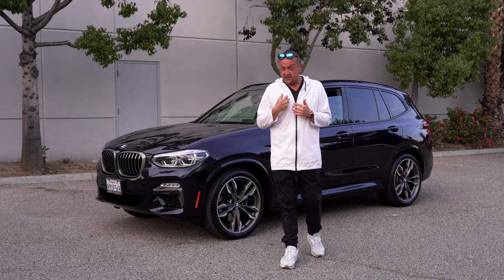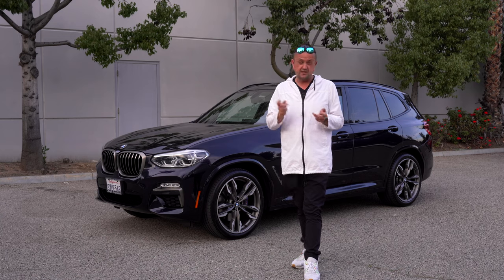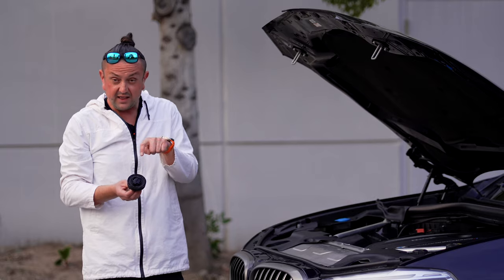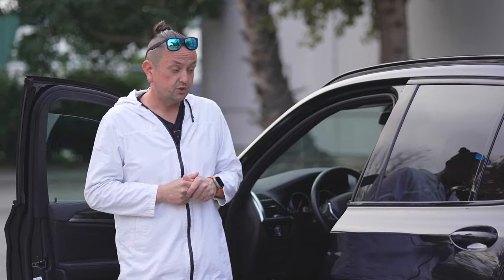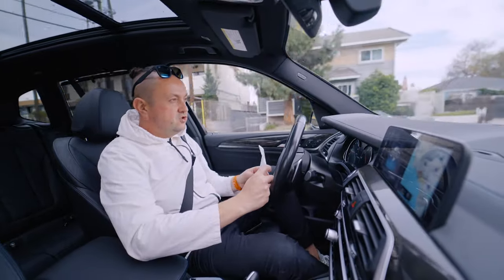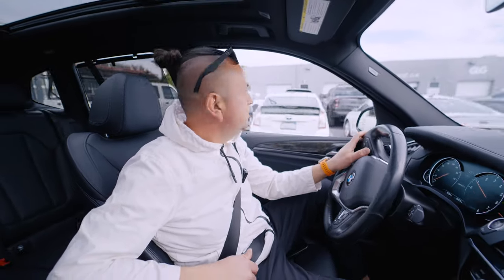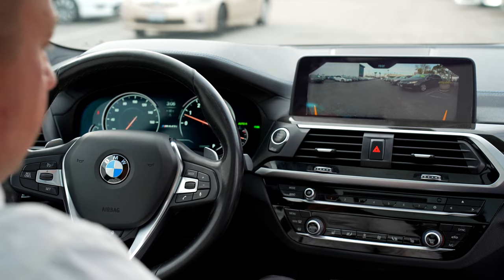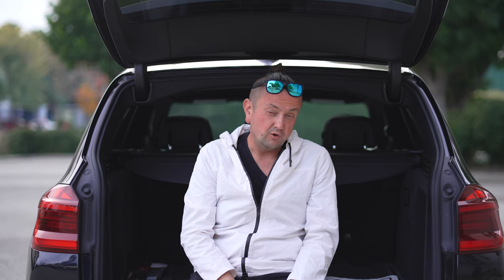2018 BMW X3 M40i Review, heads up display, m sport, staight pipe, test drive, pros and cons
The 2018 BMW X3 M40i is a performance-oriented version of the BMW X3, which is a compact luxury crossover SUV. Here are some key features and specifications for the 2018 BMW X3 M40i:

Engine: The X3 M40i is equipped with a 3.0-liter TwinPower Turbo inline-6 engine.
Power: It produces around 355 horsepower and 369 lb-ft of torque, providing strong performance.
Transmission: Comes with an 8-speed automatic transmission.
Acceleration: The X3 M40i can accelerate from 0 to 60 mph in approximately 4.6 seconds.
All-Wheel Drive: It typically features BMW's xDrive all-wheel-drive system, providing enhanced traction.
Suspension: The M40i variant often includes performance-tuned suspension for a sportier driving experience.
Exterior: The exterior design includes M Performance styling elements, distinctive wheels, and other sporty features.
Interior: Inside, you can expect a luxurious cabin with premium materials, advanced technology features, and comfort amenities.
Keep in mind that specific features and options can vary depending on the individual vehicle's configuration.